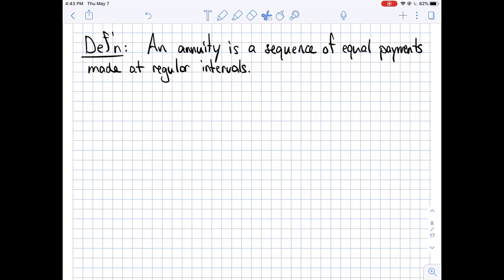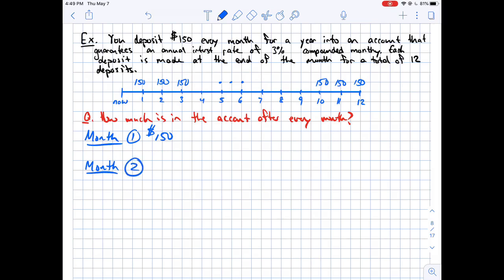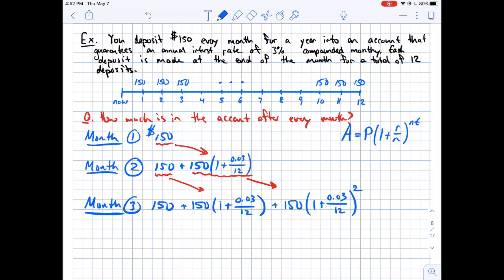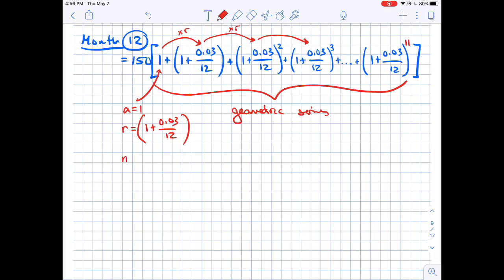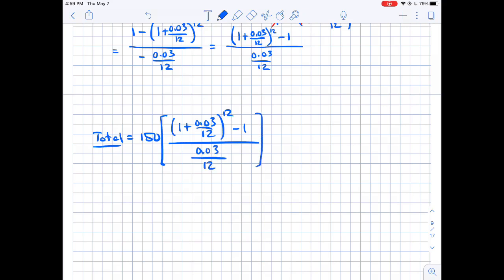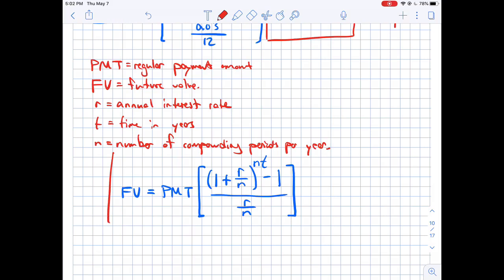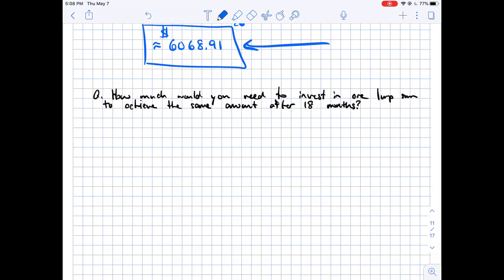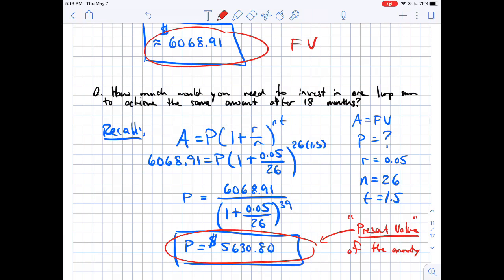Geometric Series & Annuities: Introduction (Part 2 of 2)